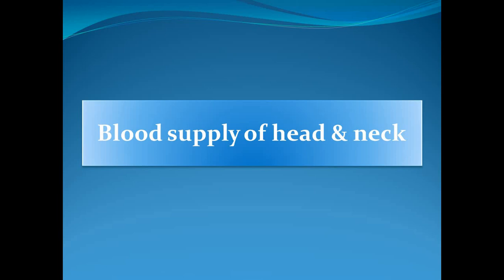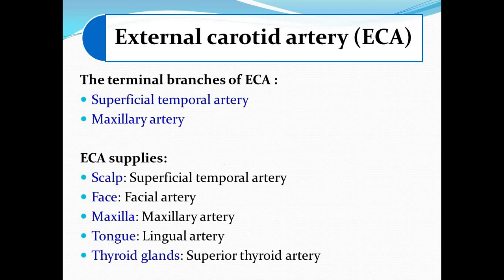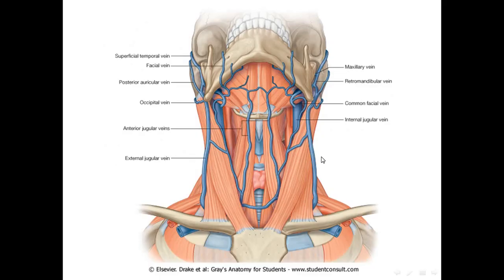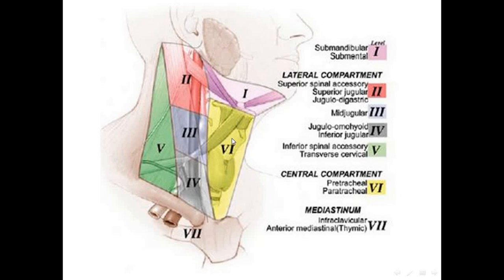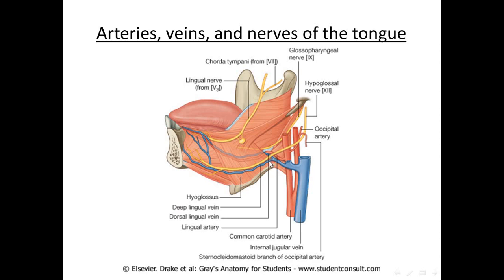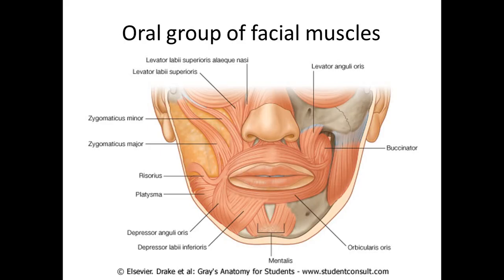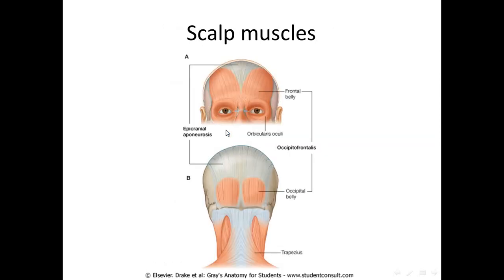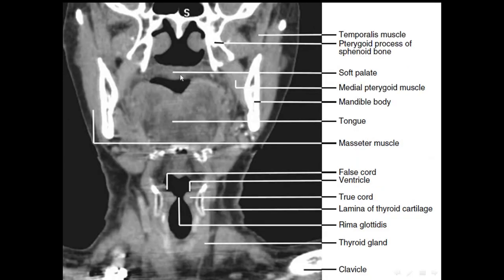Head & Neck (3) Vasculature, lymphatics and tongue